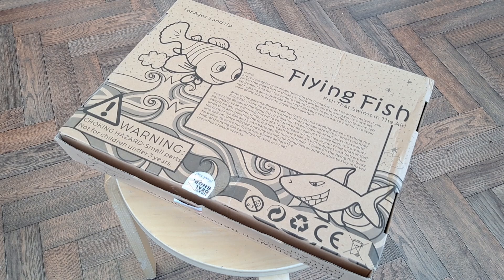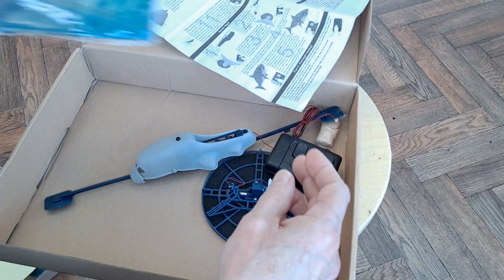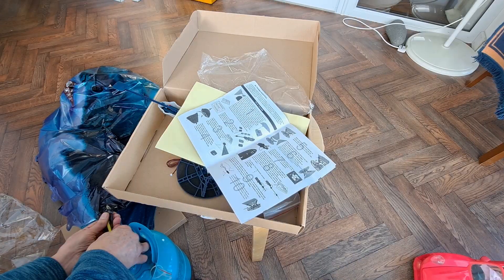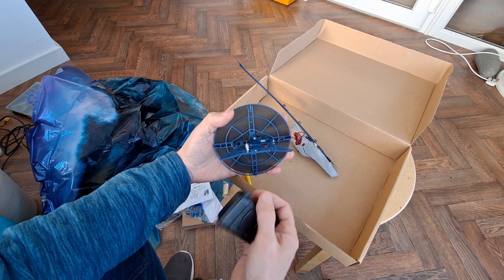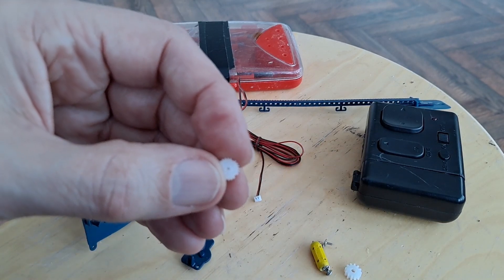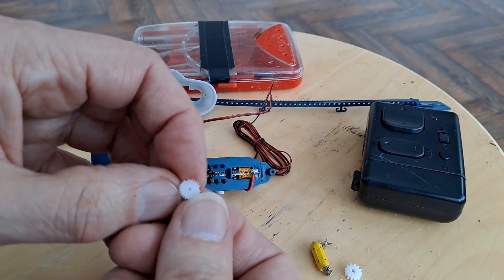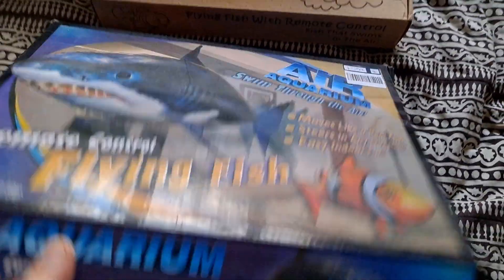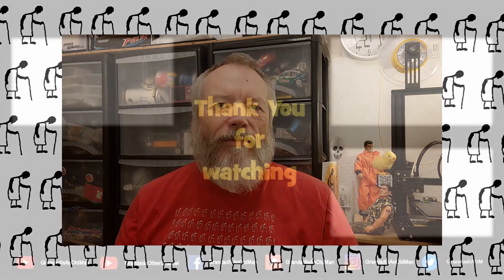Charity Shop Gold or Garbage 20230314 Flying Fish fail and tear down